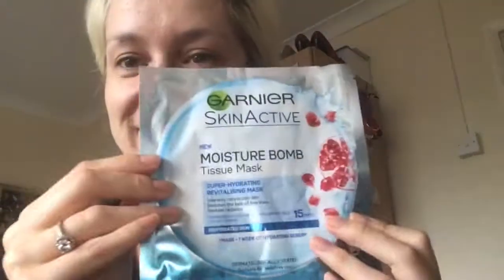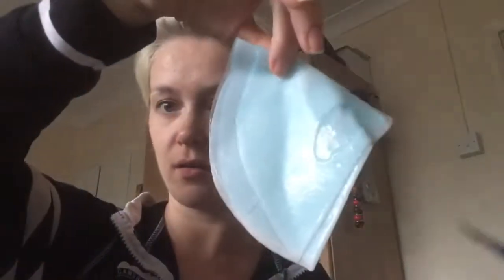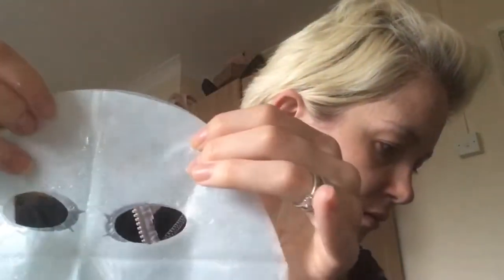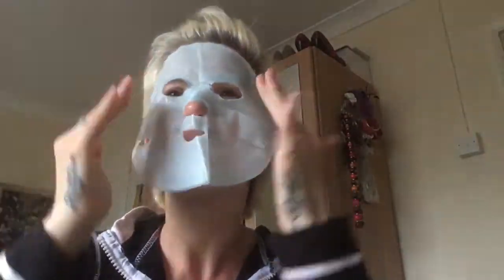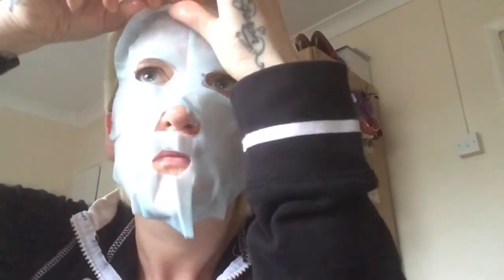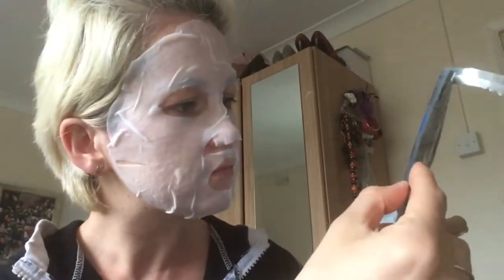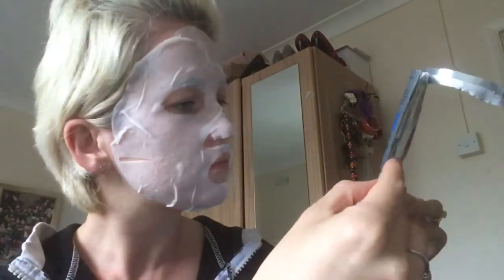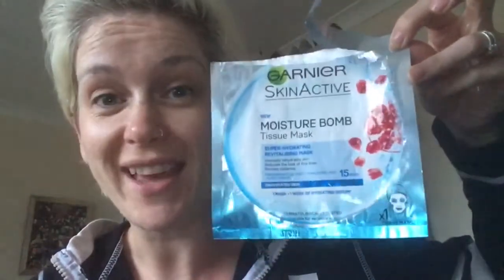Review Monday!!! Garnier tissue face mask!